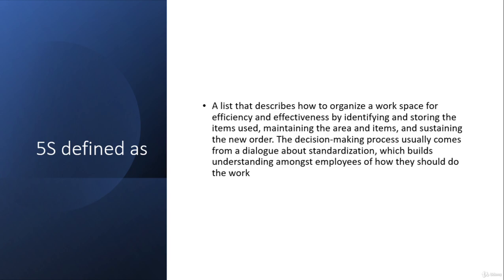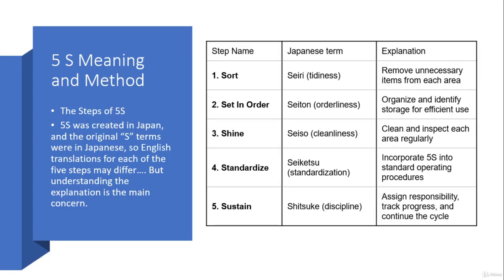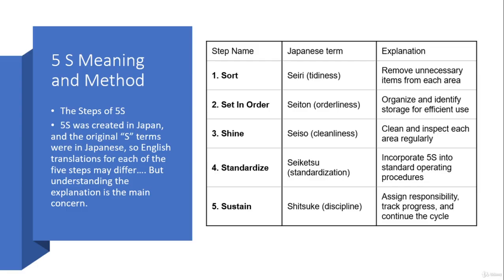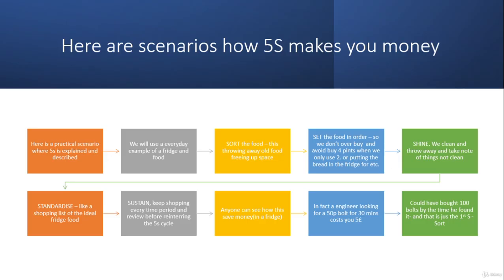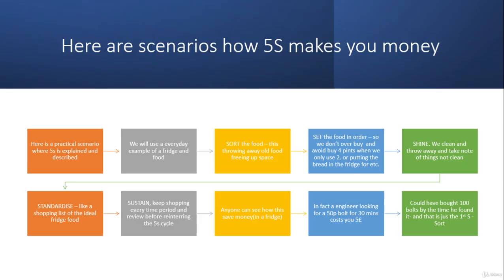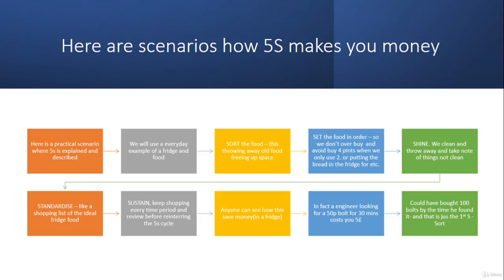INTRODUCTION TO 5S